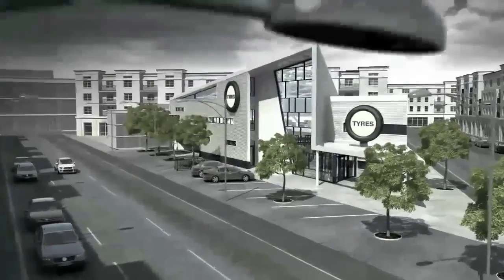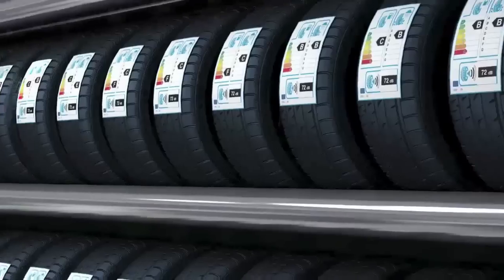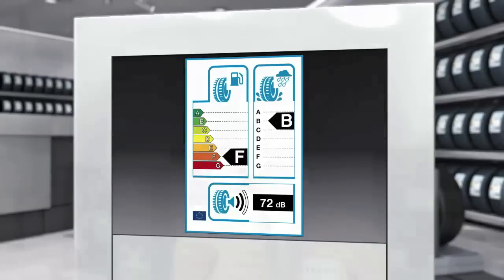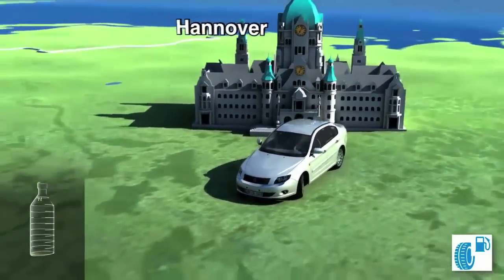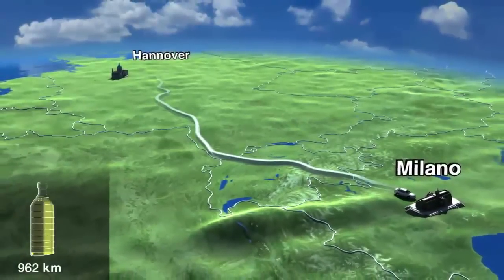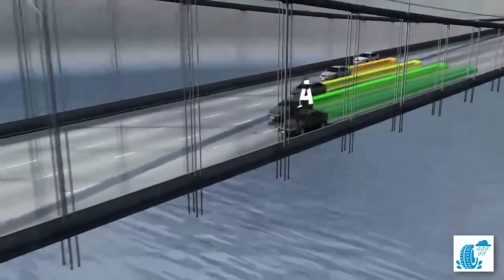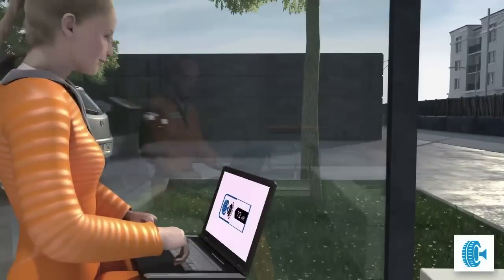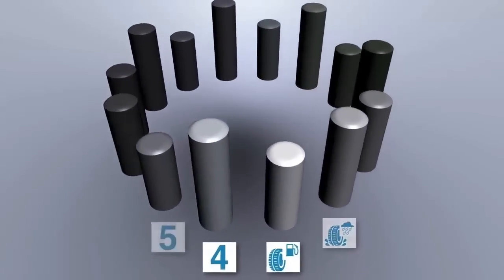EU Tyre Labelling 2012 - Continental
Continental Tyres uses 'Tina Tyre' animation to explain the new EU tyre labelling standard being introduced in November 2012.